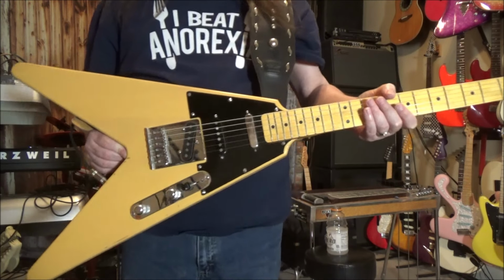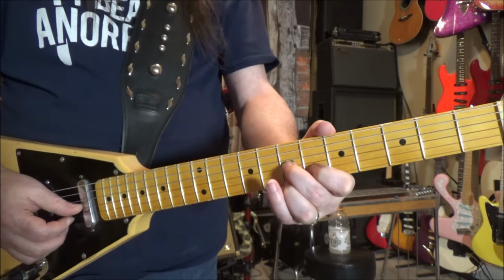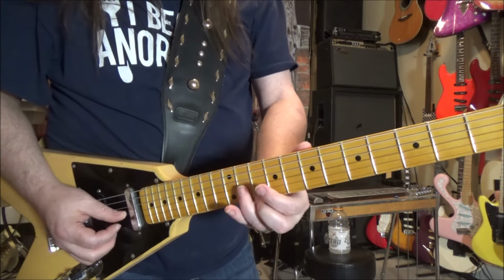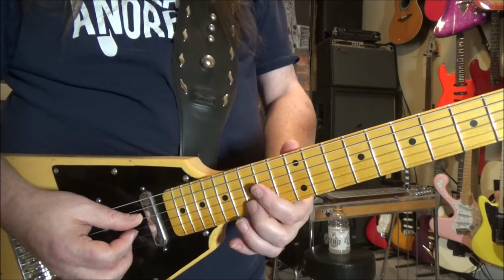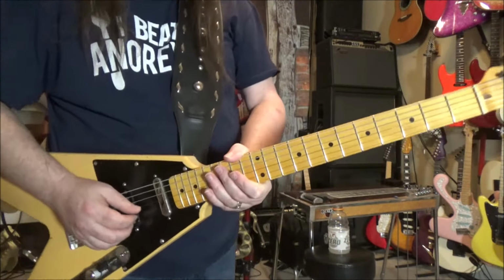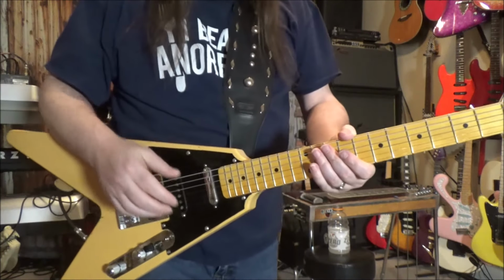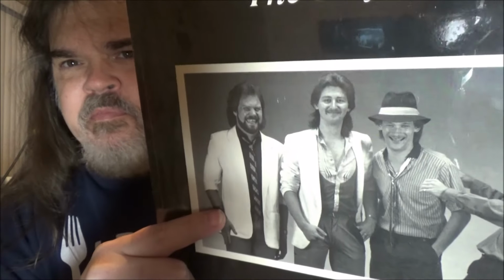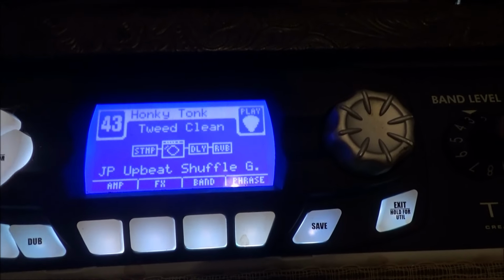Vintage Country Guitar Licks #714 Lesson By Scott Grove